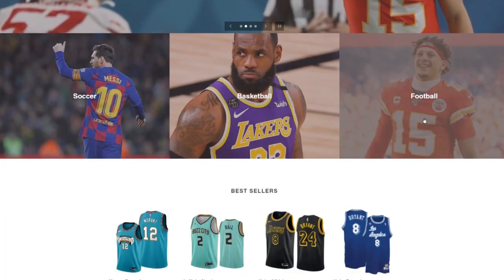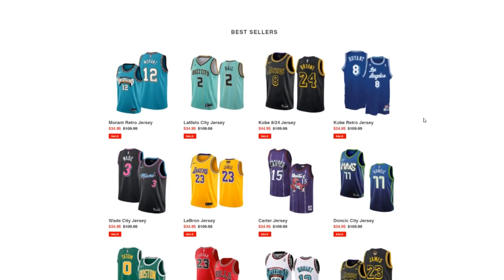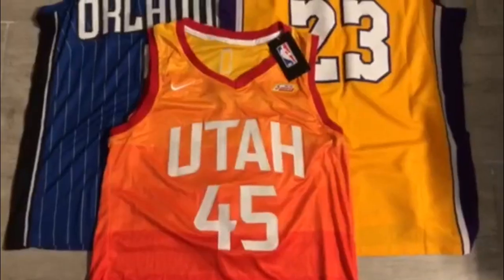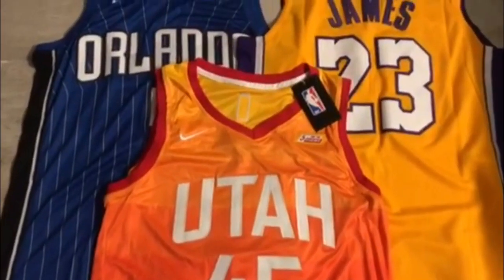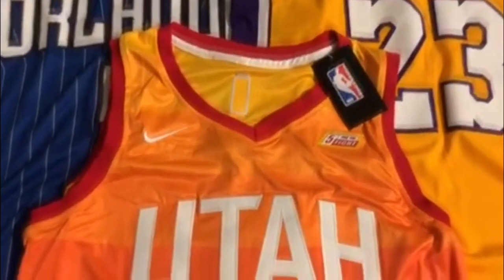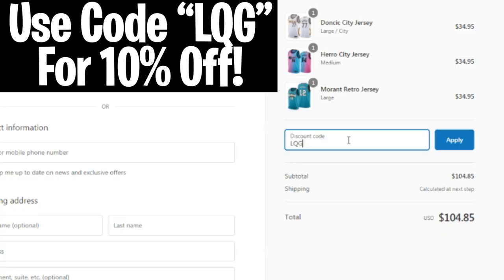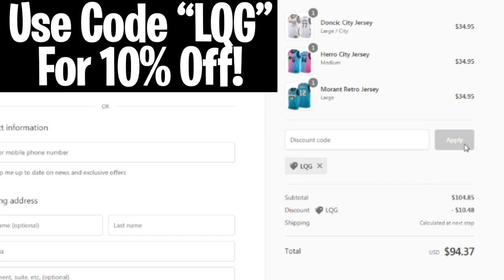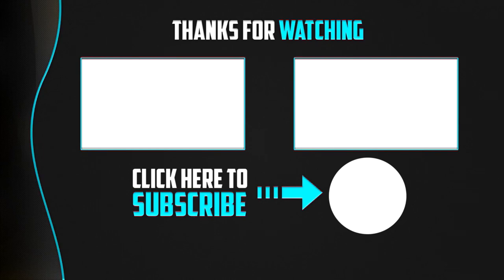NBA Legends Explain How To Be Clutch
NBA Legends Explain How To Be Clutch. In this video we go over NBA Legends Explain How To Be Clutch.

◆$35 NBA Jerseys◆
For 10% Your Order!

LQG is The BEST NBA Channel on YouTube! We Bring you the best videos about the NBA Stars including Top 5, Top 10, and More! We feature players such as LeBron James, Kobe Bryant, Michael Jordan, Luka Doncic, Kevin Durant, Steph Curry!